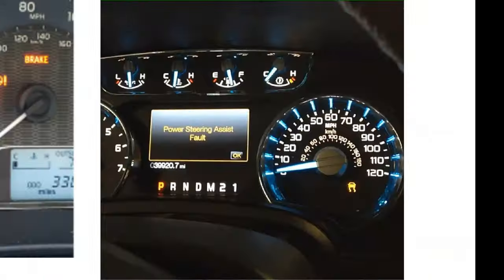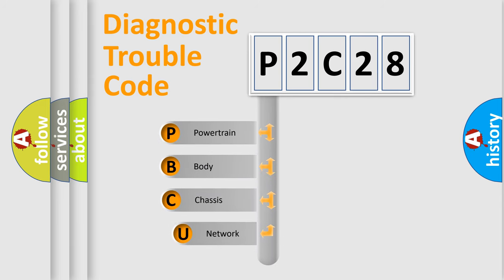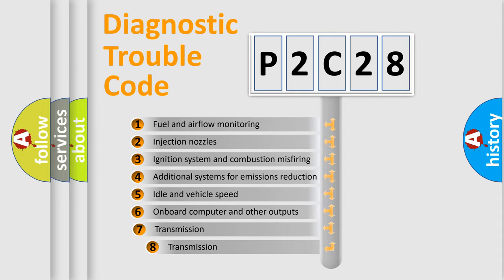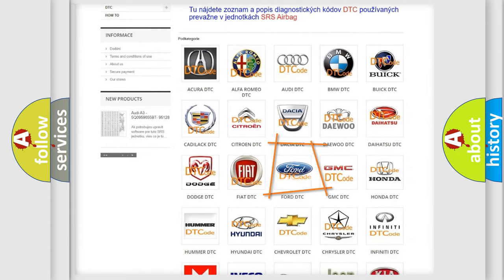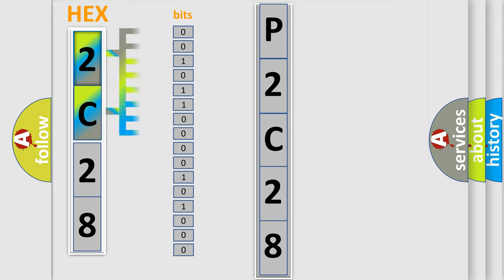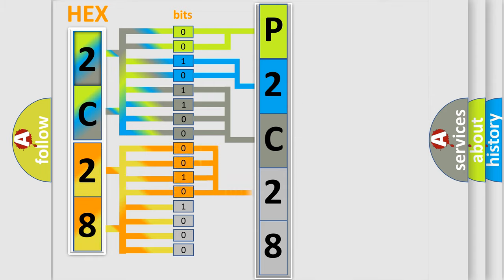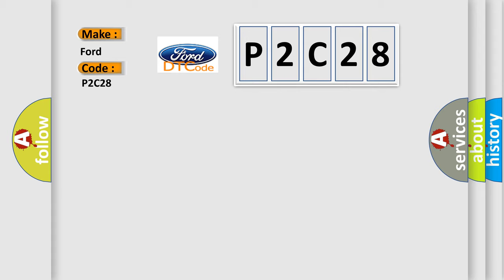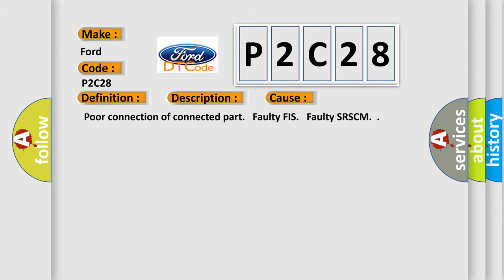DTC Ford P2C28 Short Explanation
Contents:
0:21 Basic DTC analysis according to OBD2 protocol standard.
1:48 Insight into programming
2:58 A diagnostically understandable description of the Diagnostic Trouble Code
3:05 Basic error definition

Make:
Ford
Code:
P2C28
Definition:
PFIS To SRSCM Communication Error
Description: